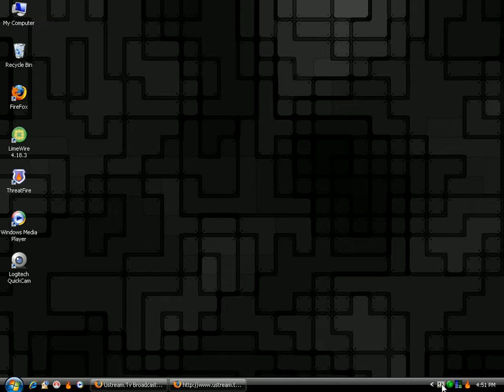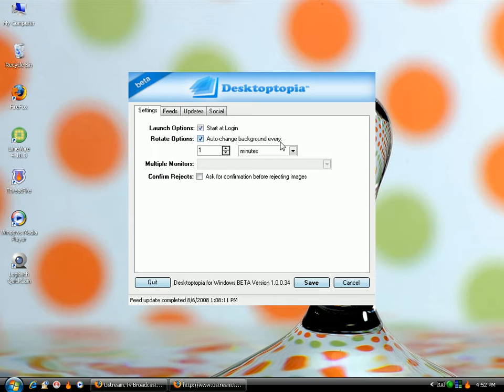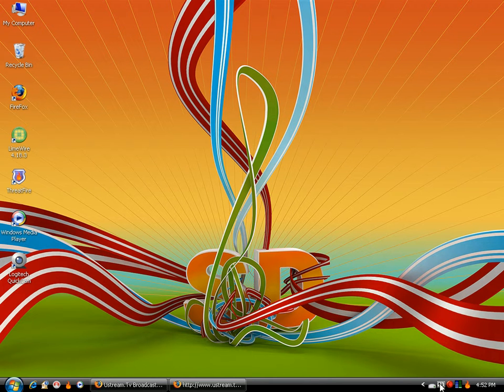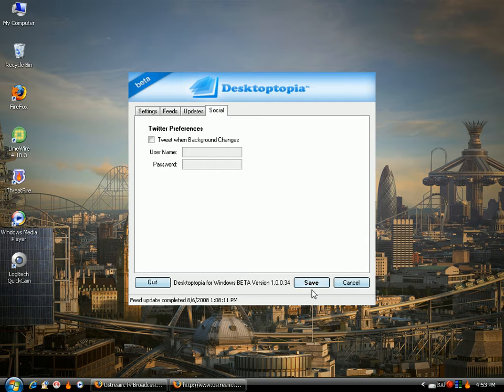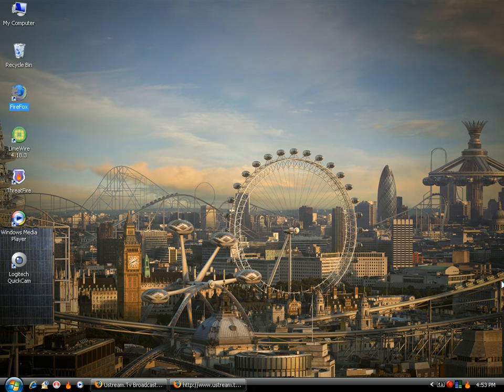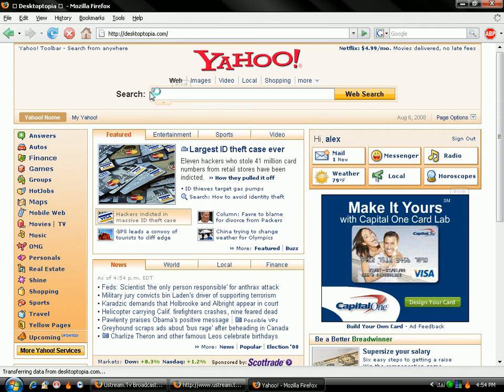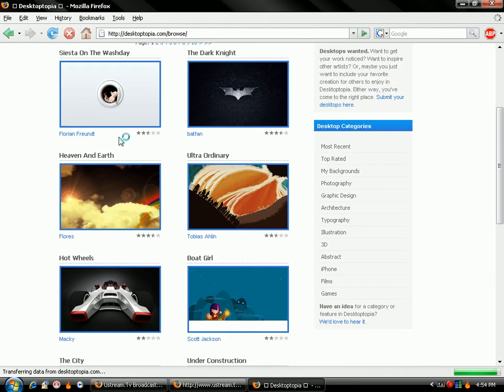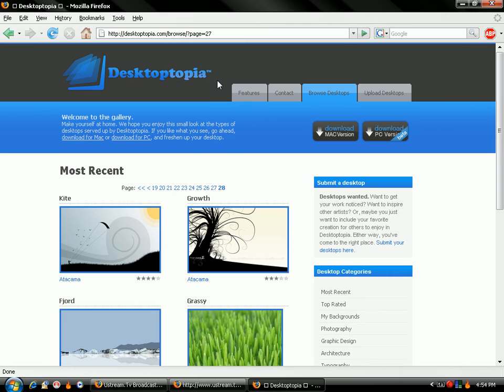How to make your background change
how to make your background change with desktoptopia.com